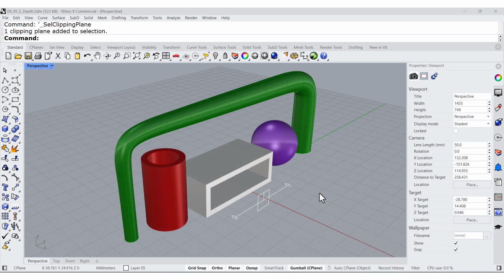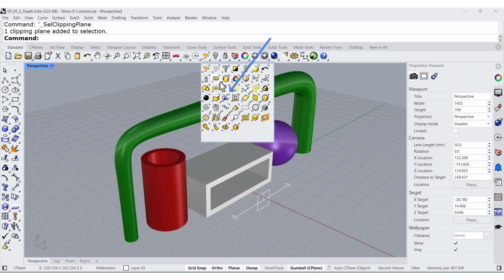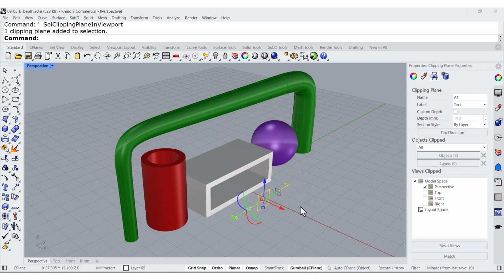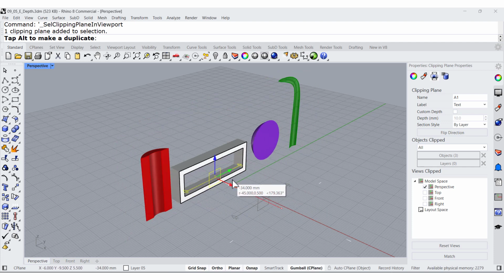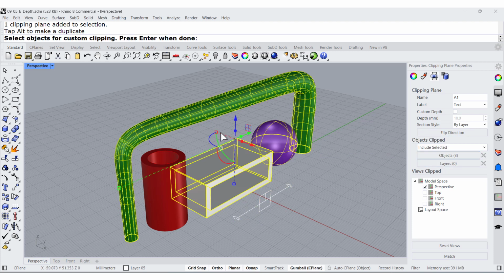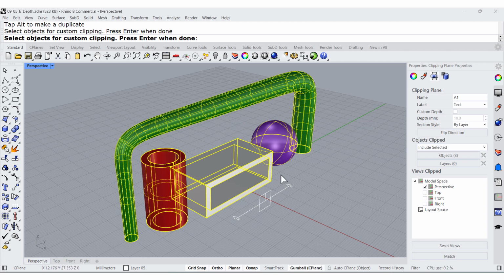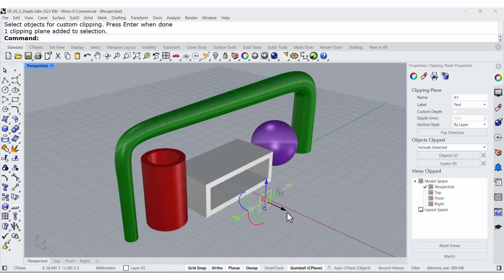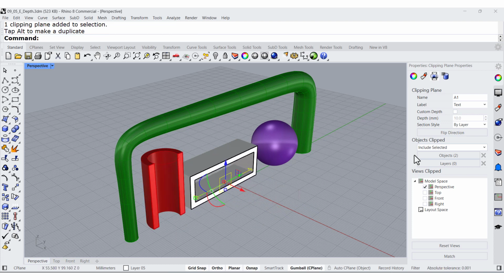Clipping Planes Include